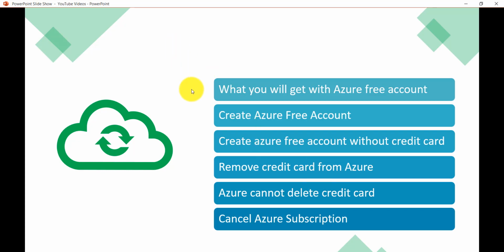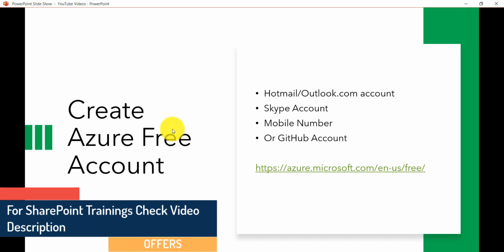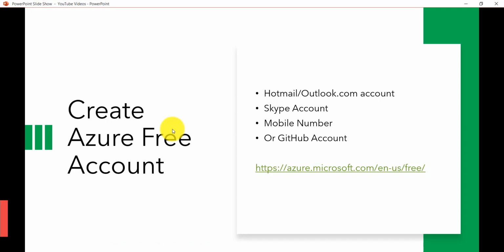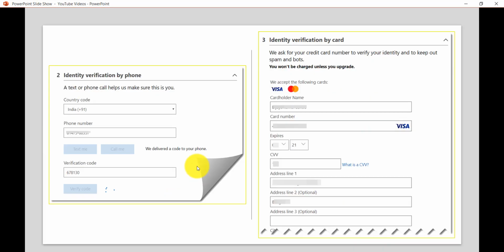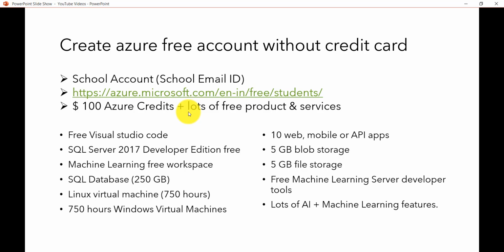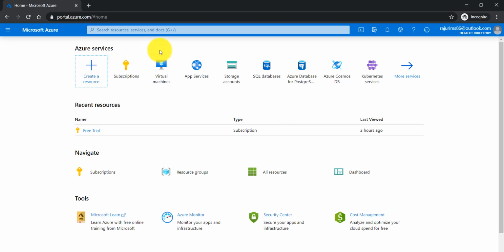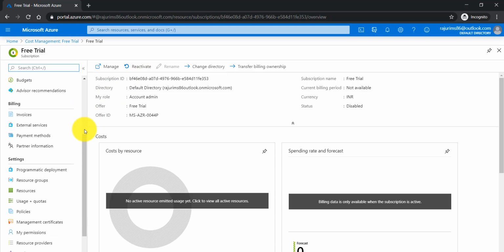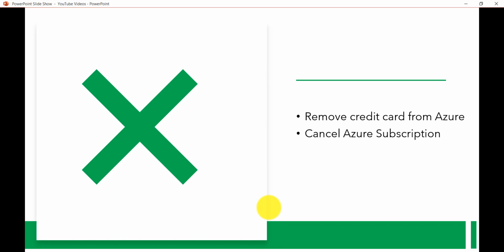How to Create an Azure Free Account (Without a Credit Card)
In this video, I'll show you step by step how to create a Microsoft Azure free account. I'll also cover how to sign up without a credit card and what you get with an Azure free account.

In this video:
✅ Create an Azure free account step by step
✅ Sign up for Azure without a credit card
✅ What the Azure free account includes